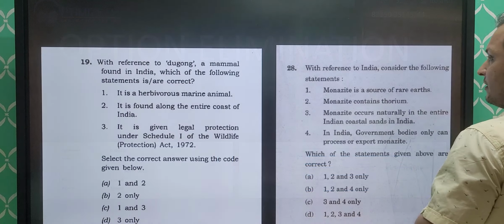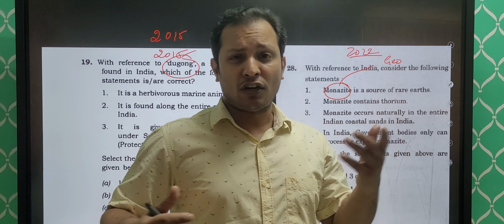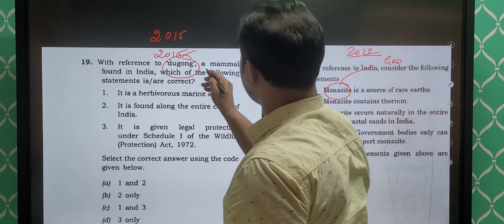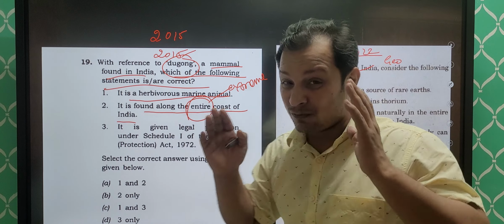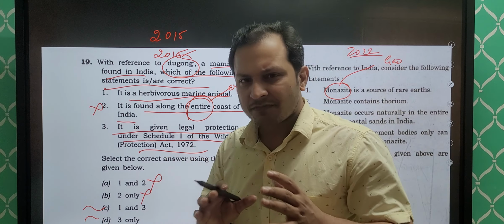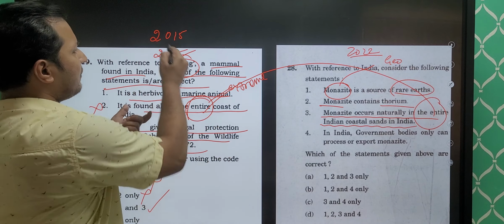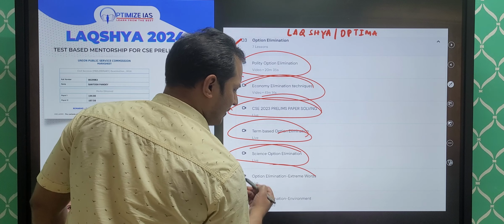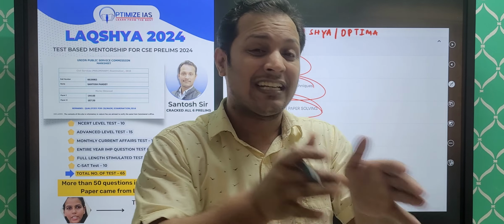UPSC Prelims elimination tricks and tips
In this video elimination tips and tricks  is discussed.